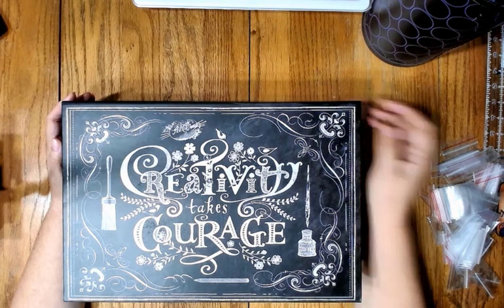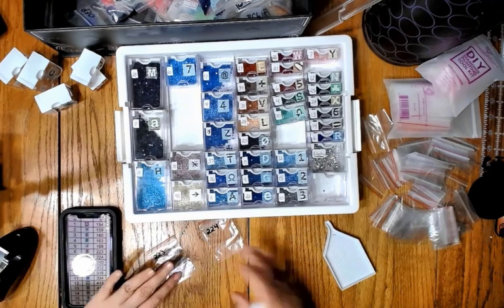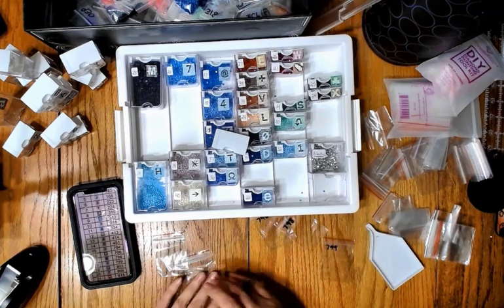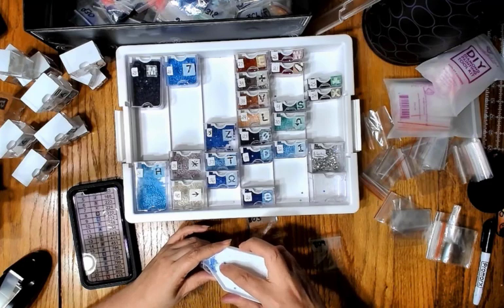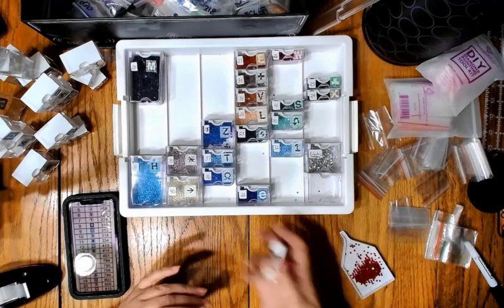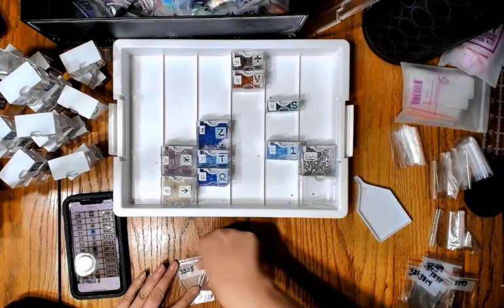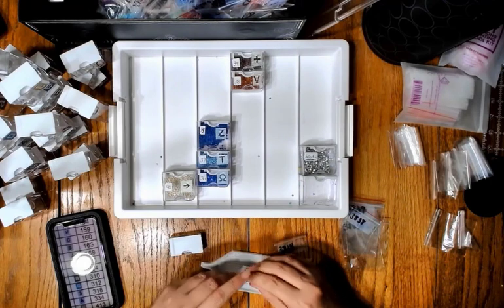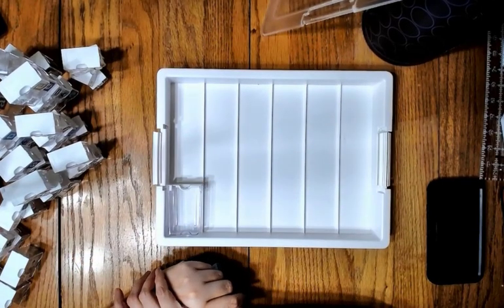Kitting Down Stars And A Walk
This is how I kit down at the moment. Yep, pretty simple. But maybe it will give some people a few ideas for their own stash of extra drills. Now...Why save the extras? B/c mistakes happen and sometimes you don't have enough in another project. So here's how I store them away JUST IN CASE.